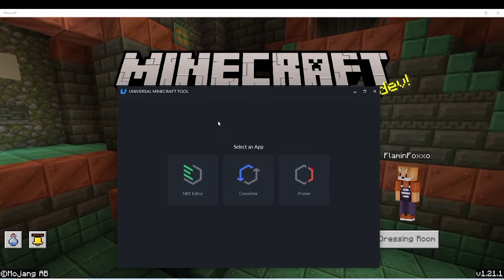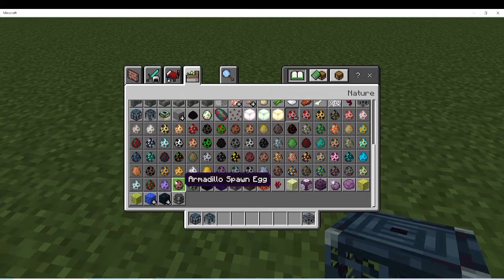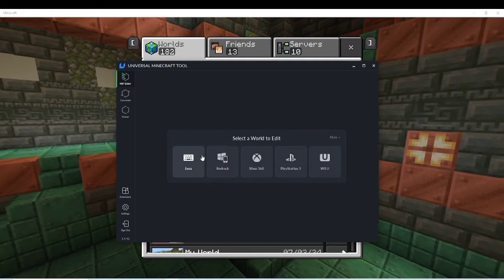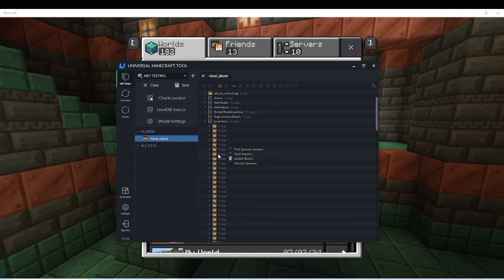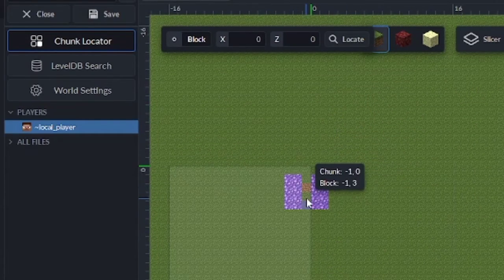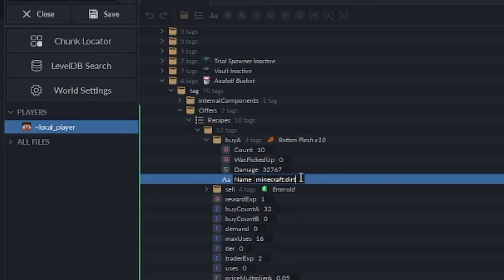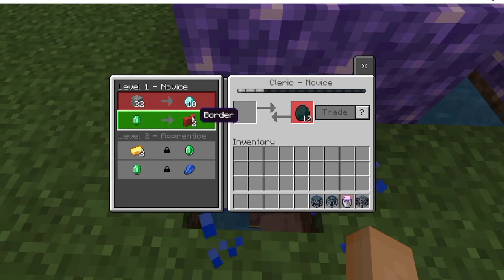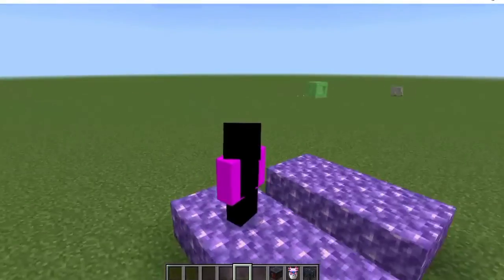How to NBT edit in Minecraft BEDROCK??! Custom Villager Trades Tutorial + MORE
Hope you all loved this tutorial 🙏😁

Have Fun!! ❤